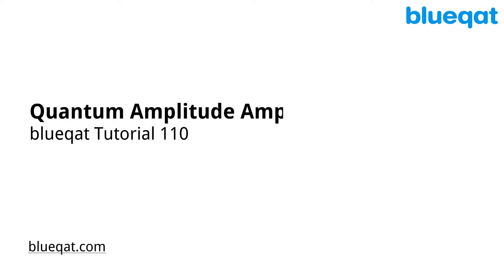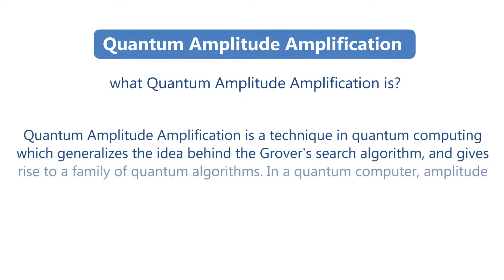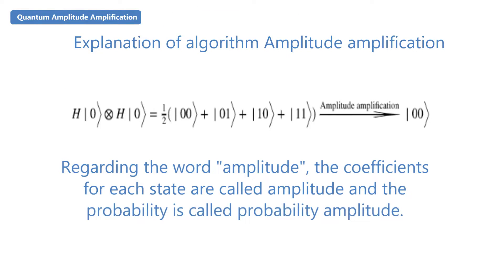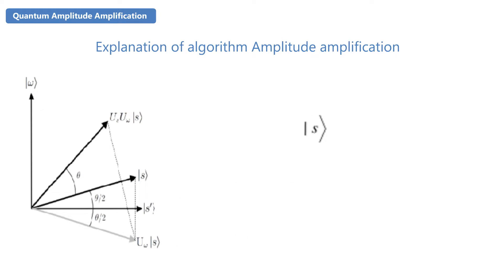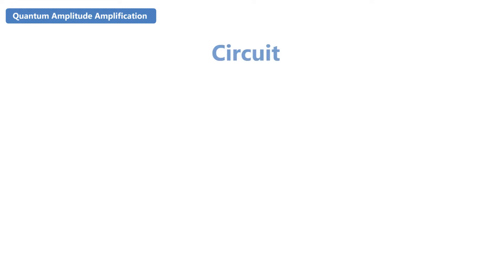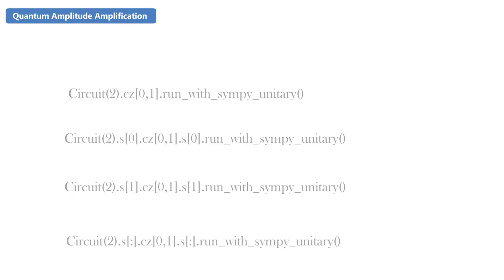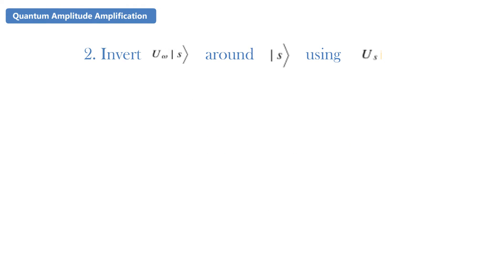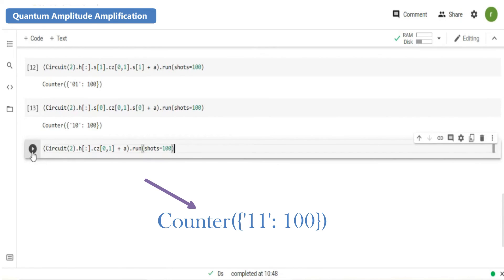110 Quantum Amplitude amplification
In this video, we will learn about Blueqat Chapter 110_Quantum Amplitude amplification